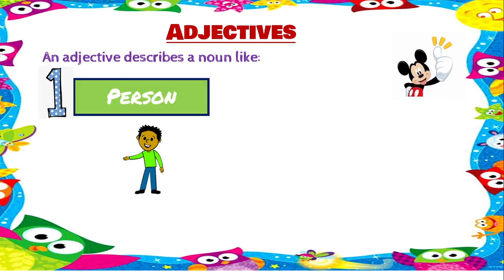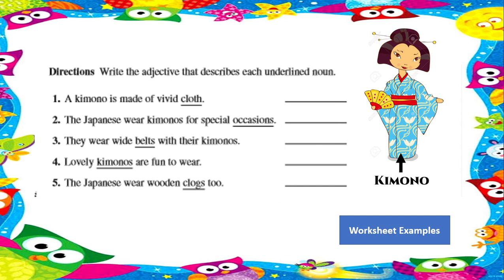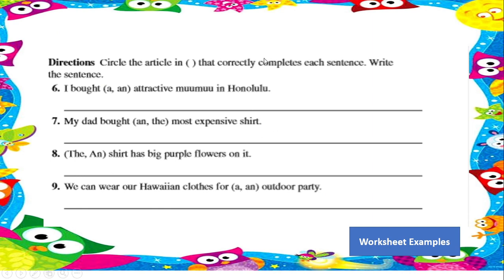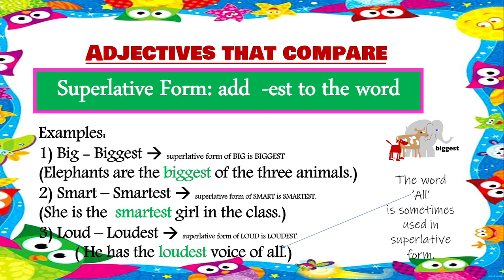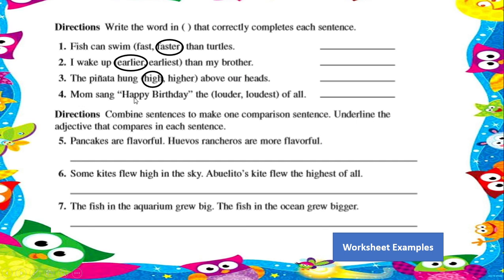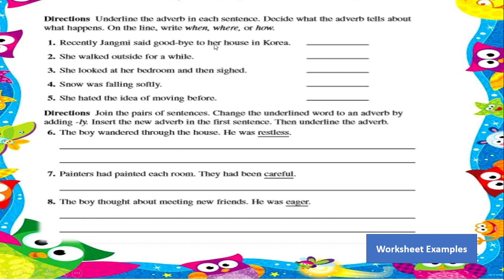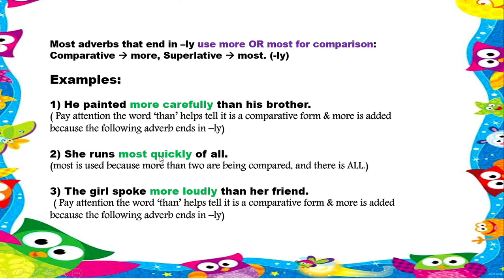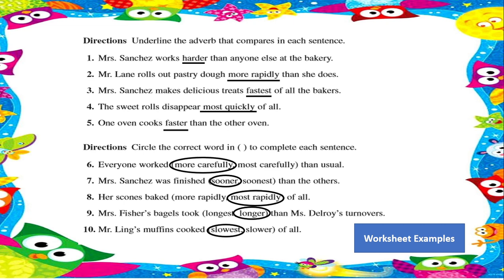Grade 3 Grammar Review